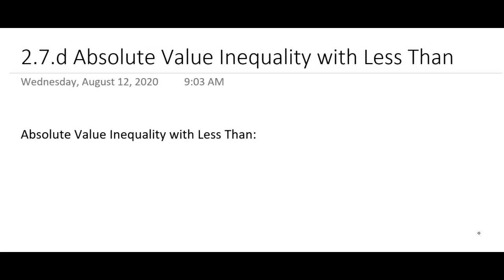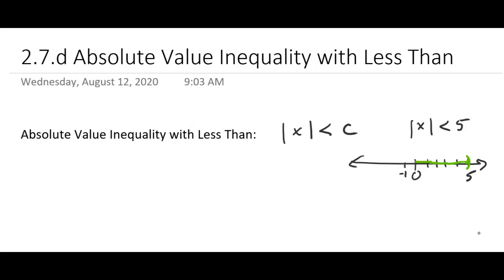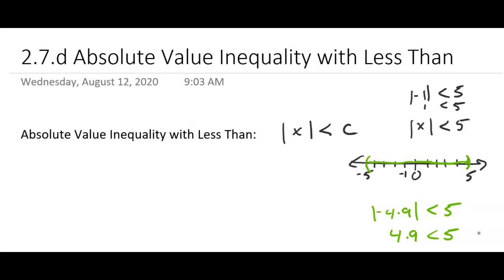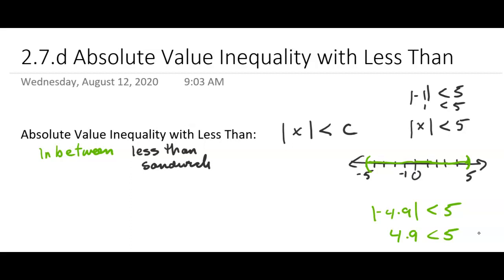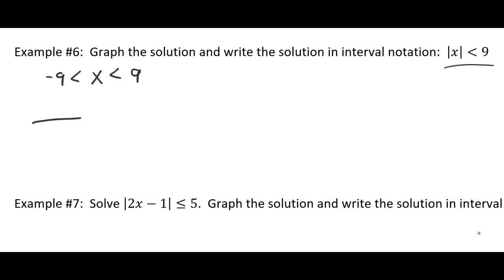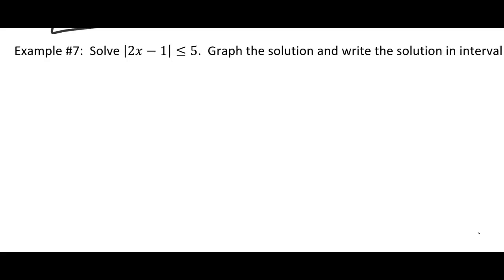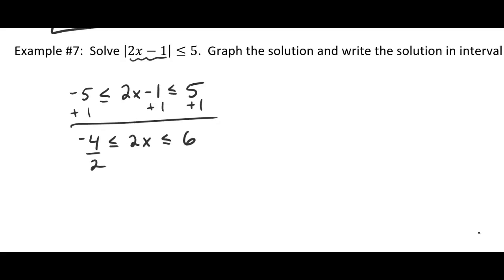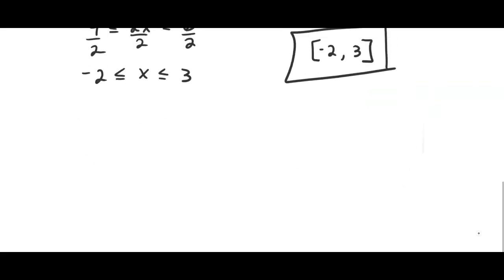2.7.d Absolute Value Inequality with Less Than